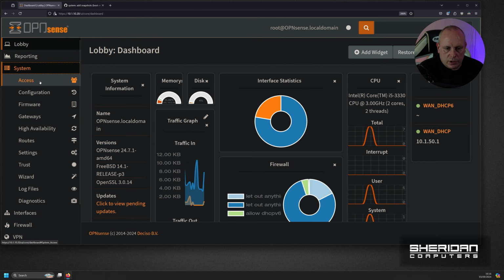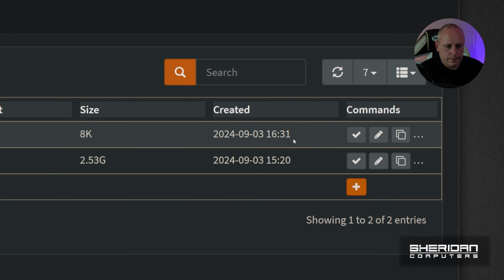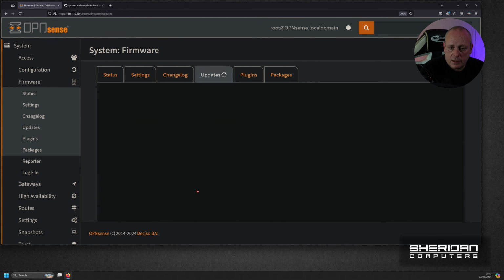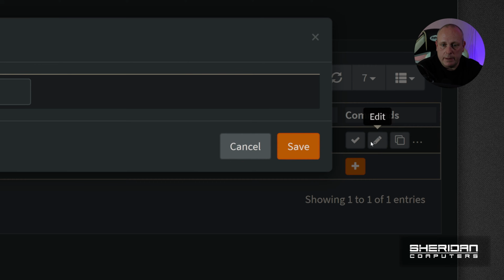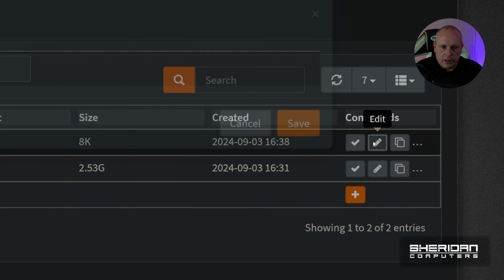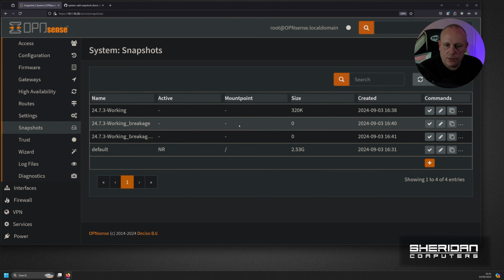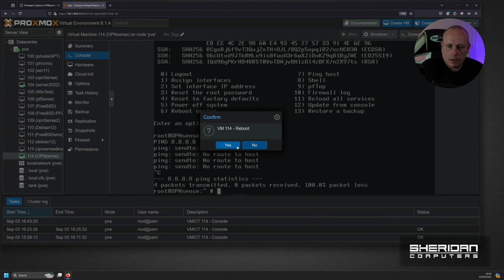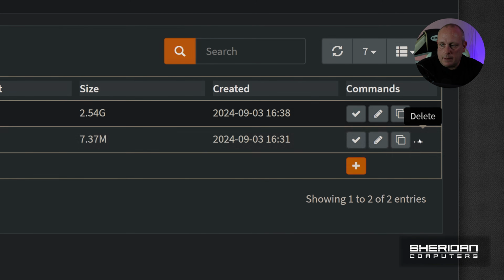OPNsense Snapshots: The Feature You've Been Waiting For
Snapshots (aka boot environments) are now an official feature of OPNsense (as of v24.7.3). Thew new snapshot feature now allows you to take snapshots of your existing system, perform system upgrades, make configuration changes and rollback or switch between snapshots.

OPNsense snapshots are FreeBSD Boot Environments which depend on the ZFS file system for functionality. This video gives a quick tutorial and overview of what snapshots are (in relation to OPNsense) and how you can harness the power of them.

  / sheridancomputers

  / 1036033

  / sheridancompute